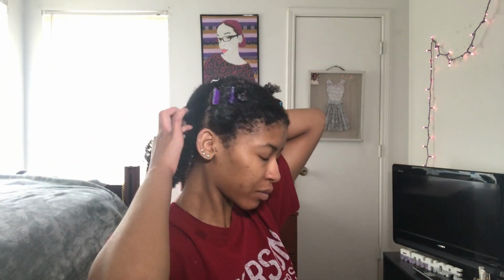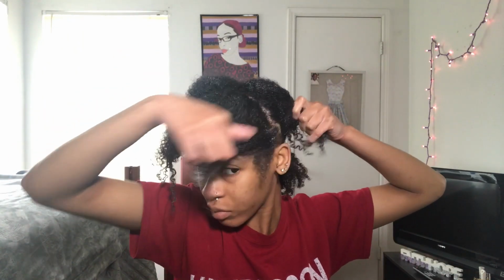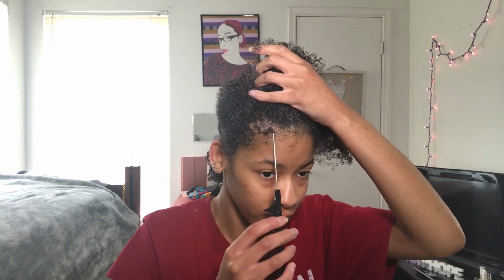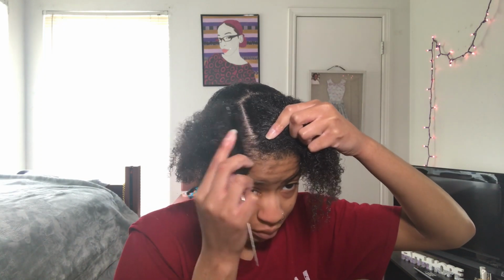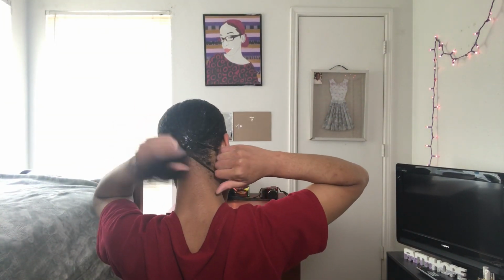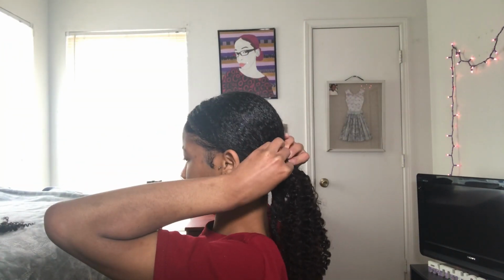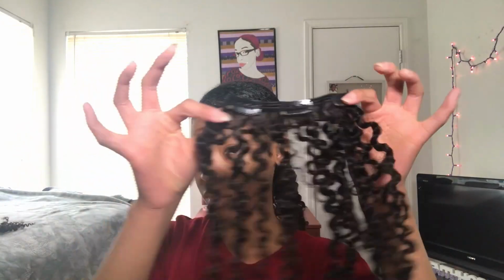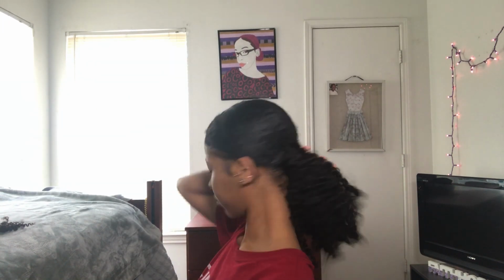Sleek Low Ponytail on Natural Hair with Curly Clip-ins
In this hair tutorial, I'm going to show you how to achieve a sleek and elegant low ponytail on natural hair using curly clip-in extensions. Join me as I walk you through the step-by-step process to create a polished and versatile look. It's a fantastic way to switch up your style while embracing your natural texture. NaturalHair PonytailHairstyle CurlyClipIns 🌼📌👩‍🦱

Want to be an Influenster?

FAQ:
Name: Kiondra (Key-un-druh)
Age: 21
Height: 5'3
Location: AR, USA
Camera: Nikon L840